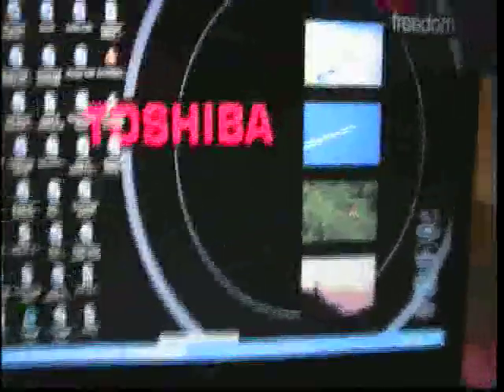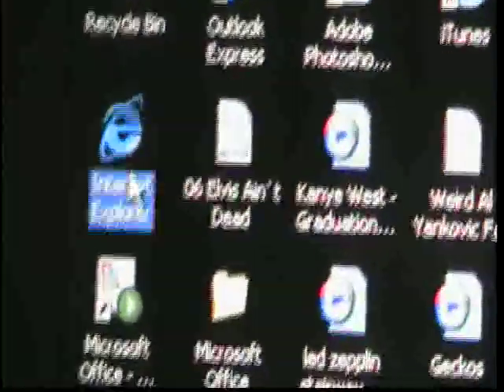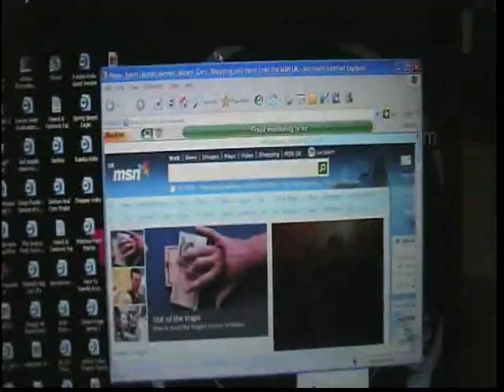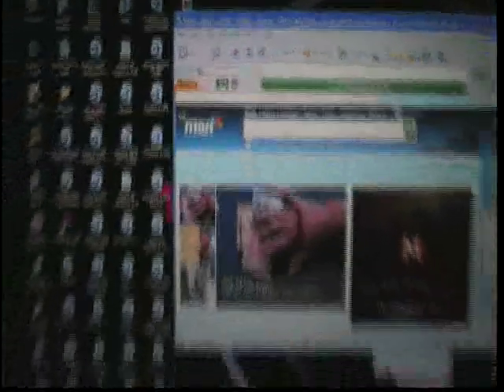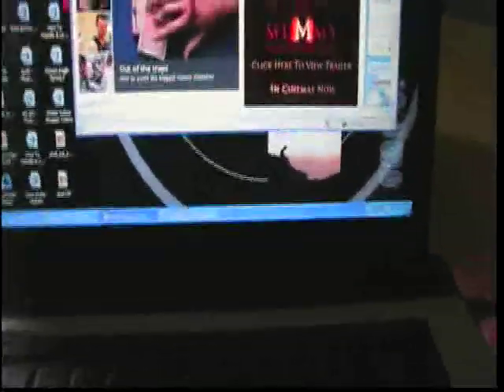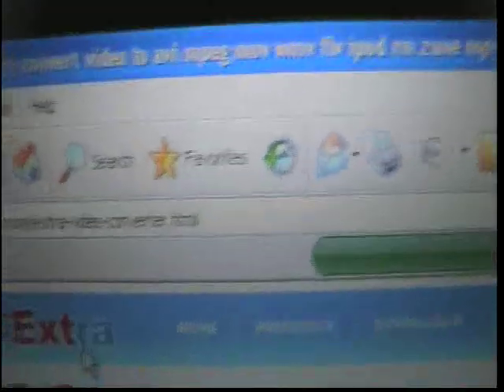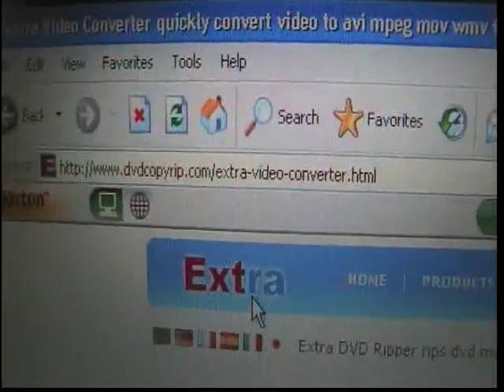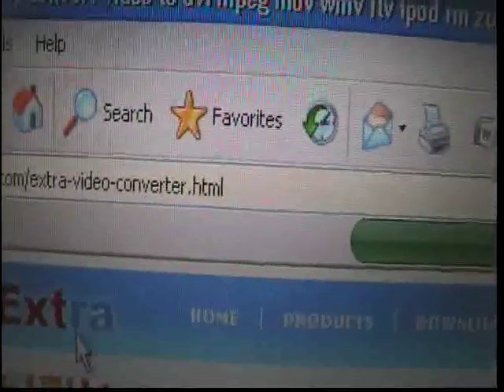How To Convert Vob To Avi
How To Convert Vob To Avi Using Extra Video Converter